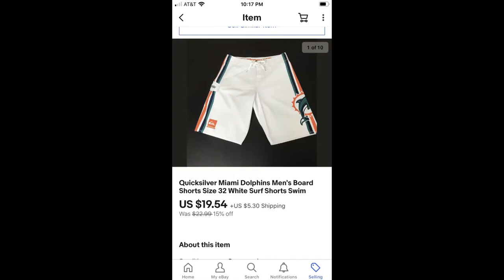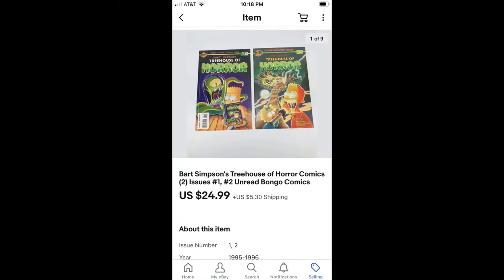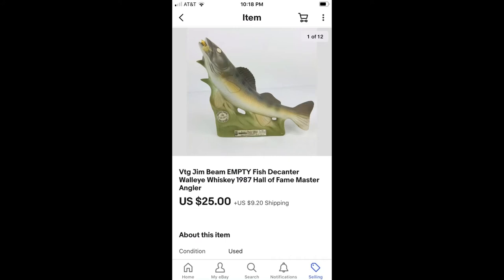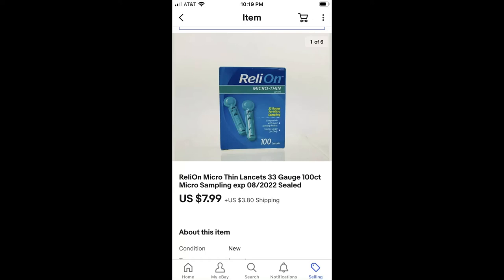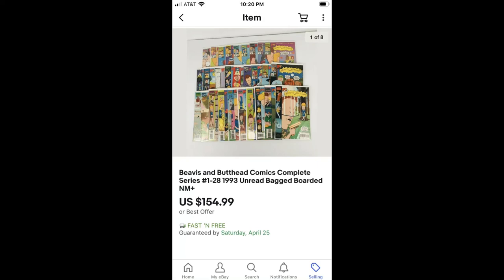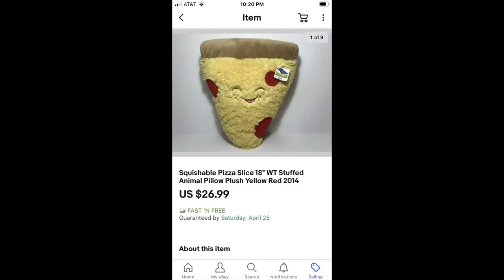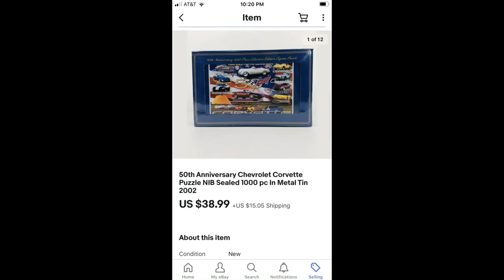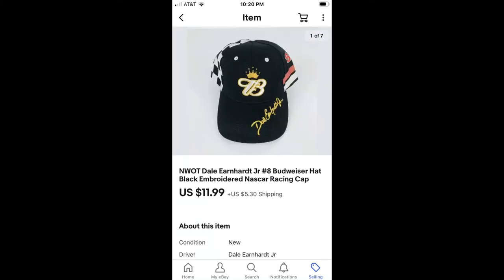What Sold, Having Great Sales!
These are sales from last week on Ebay. They keep coming!